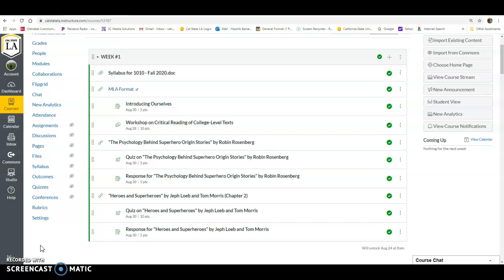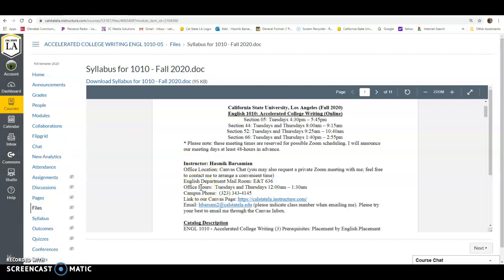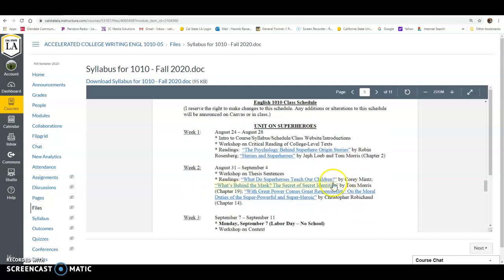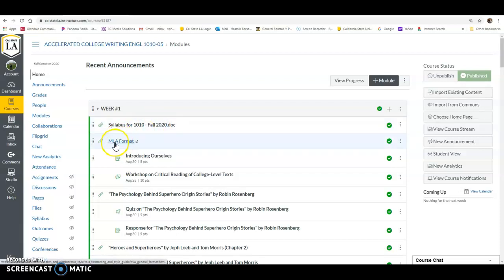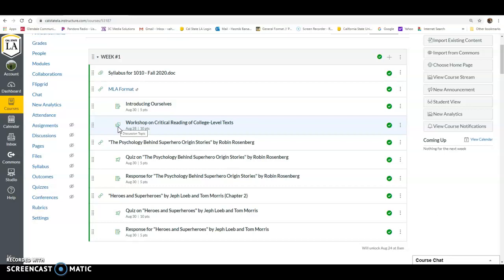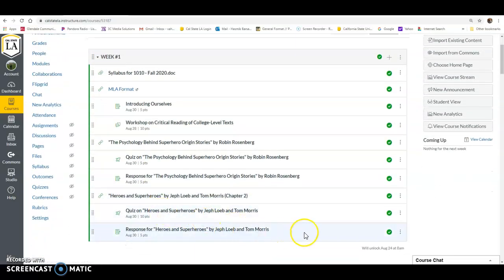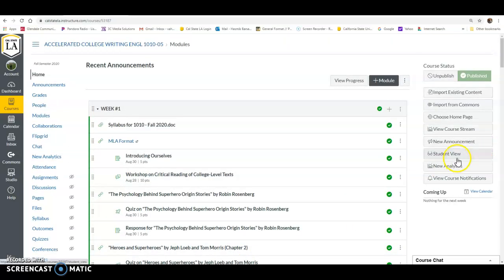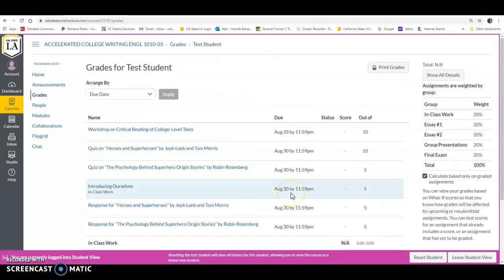Introducing Our Class Website - Fall 2020